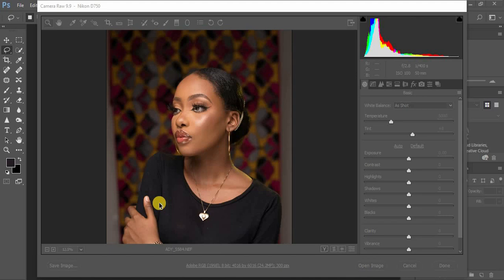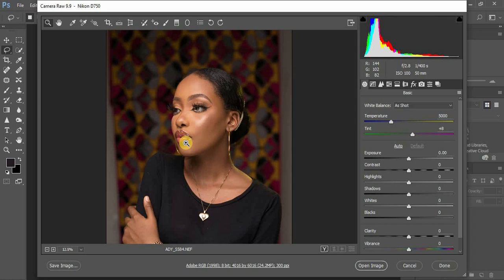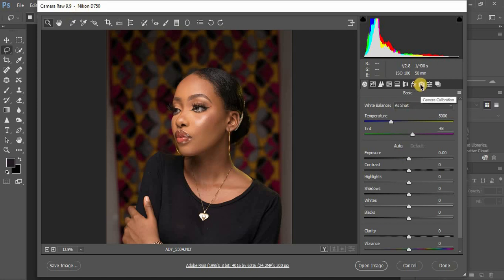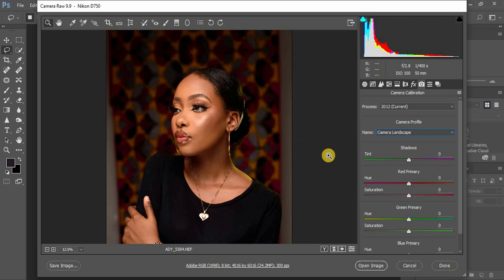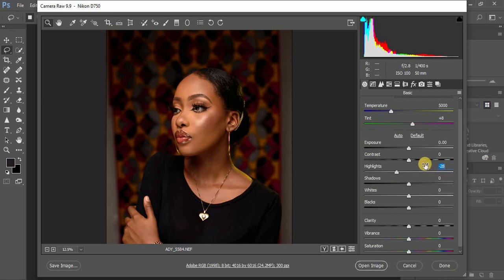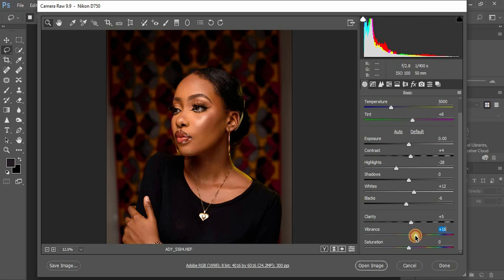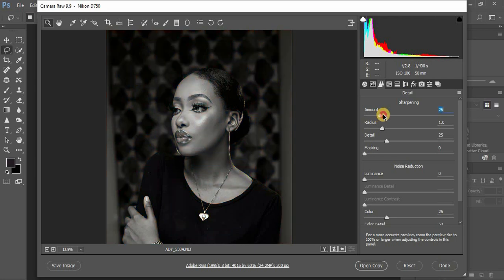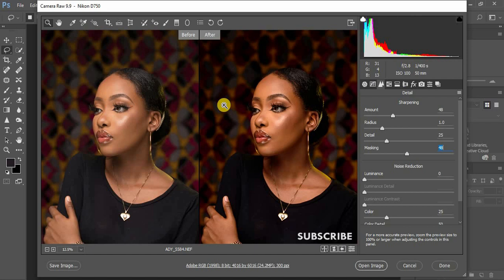How To Make Images And Colors Pop In Photoshop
In this short tutorial learn how to easily and simply make your images pop in less than 10 minutes in Photoshop.
Add that extra spice of beauty to your images in Photoshop in just a few steps.